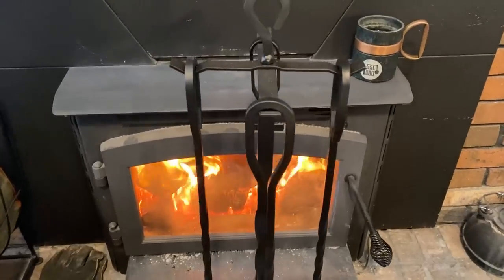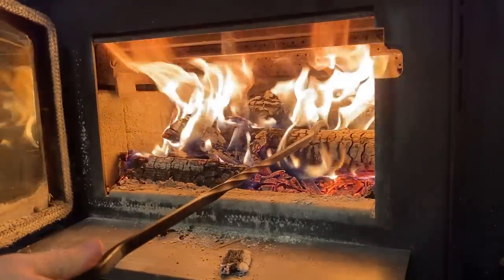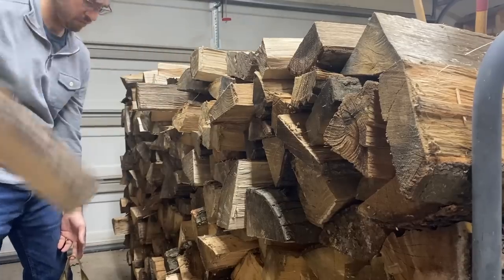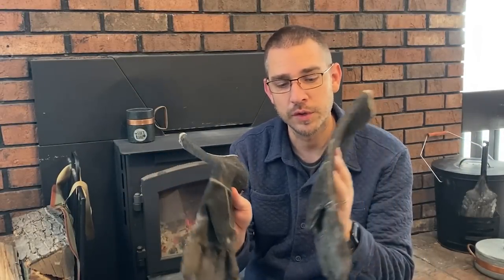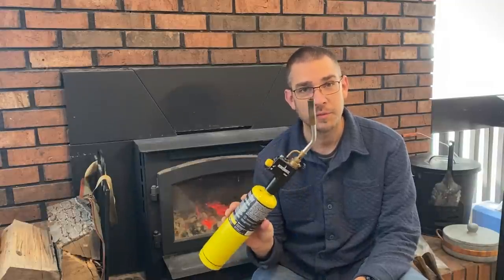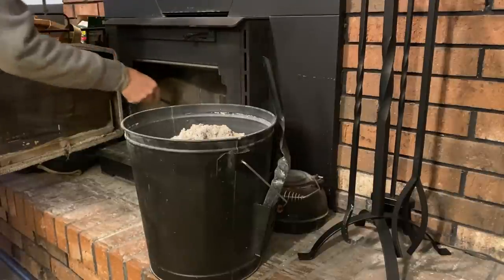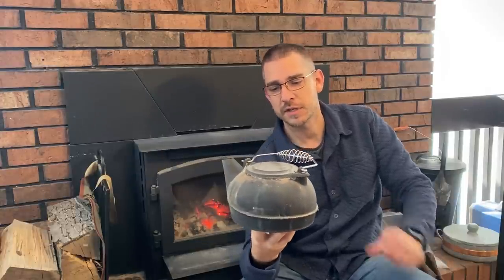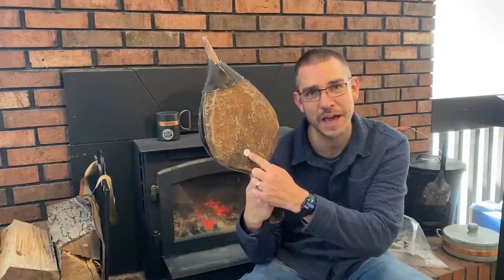The Most Amazing Wood Stove Accessories of All Time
Over the years we have had stand alone wood stoves, wood fireplaces, and wood stove inserts. Here are some of the most amazing accessories you could possibly have for your wood stoves and fireplaces.

STEELEOPARD Fireplace Tool Set1
STEELEOPARD Fireplace Tool Set2
STEELEOPARD Firewood Carrier
Ash Bucket
Thermoelectric fan
Welding Gloves
Mapp Gas Torch
Cast Iron Kettle

The code of B0B7WV4DW2 : 05SSLTools
The code of B0B7X6MCV5:05SSLRack